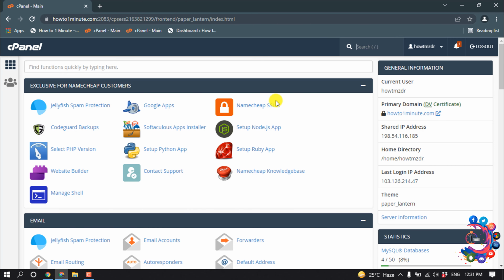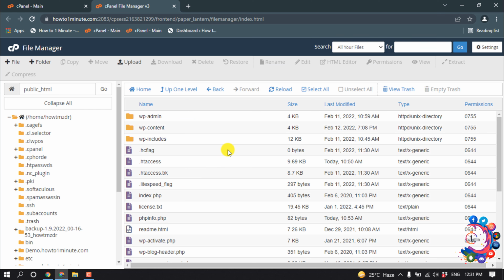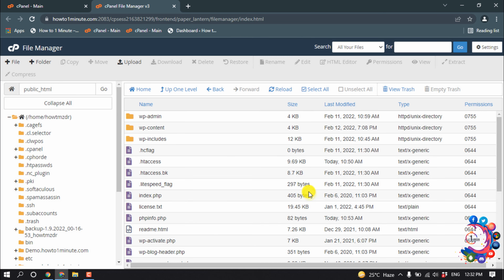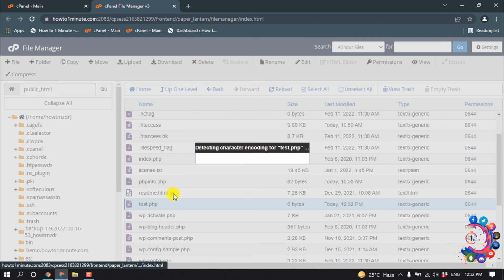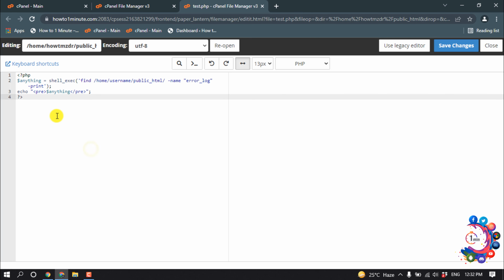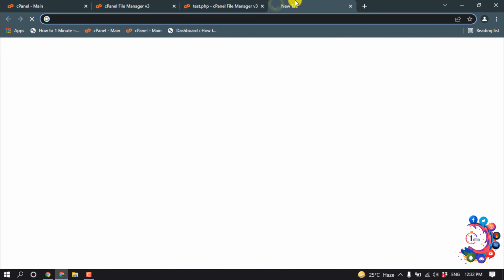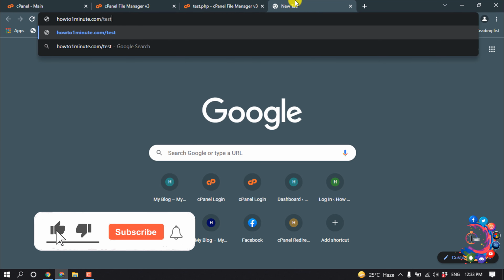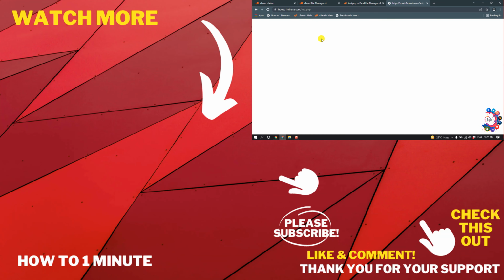How to check your cpanel error logs 2026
How to check your cpanel error logs
cPanel Error Log
Login into your cPanel.
Go to Metrics - Errors.
Your error log will display in the box. cPanel will display the last 300 errors through the Error Log interface.